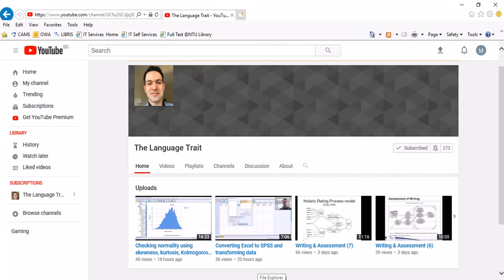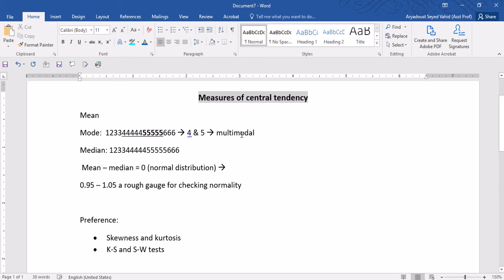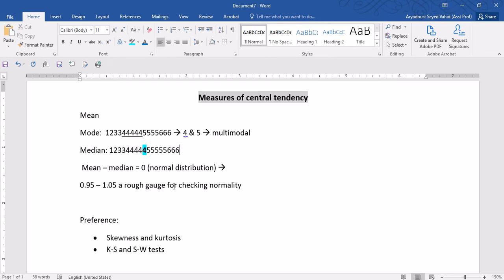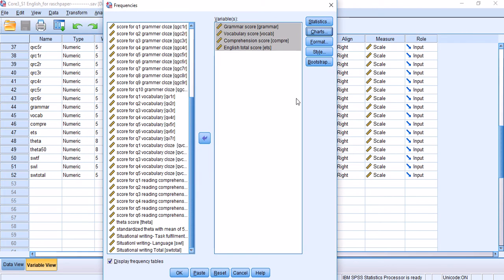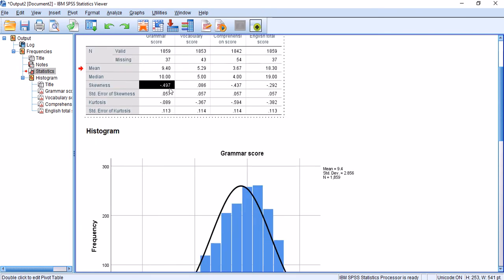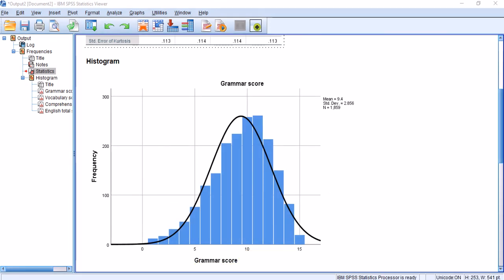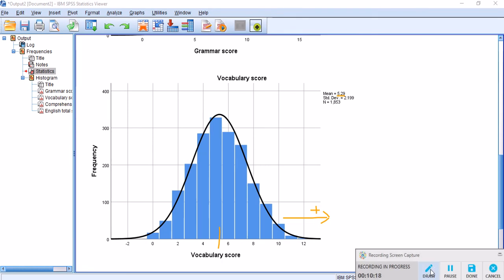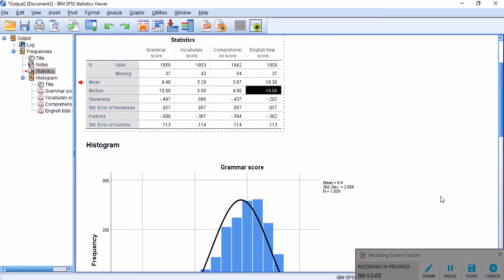Mean, mode, median, and normality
In this video, I demonstrate the mean, mode, and median. I will also explain how mean and median provide a rough gauge for evaluating the normality of the data.